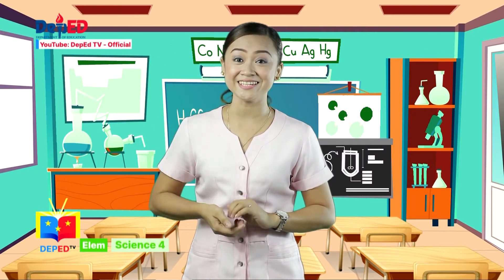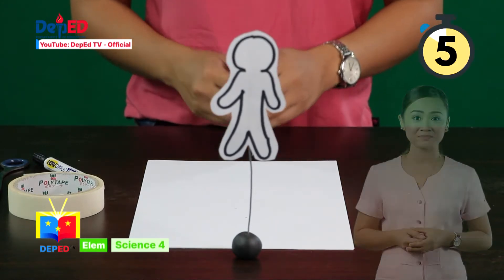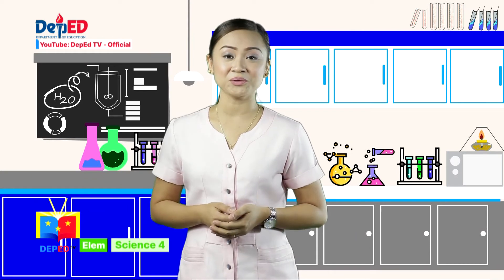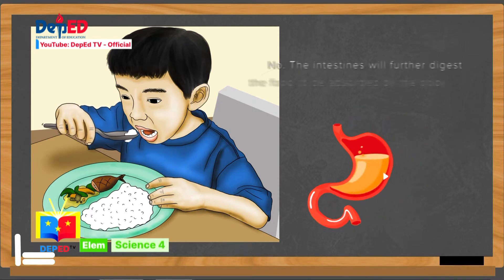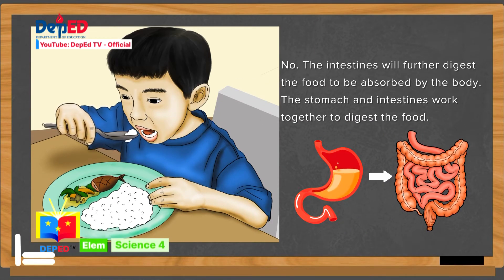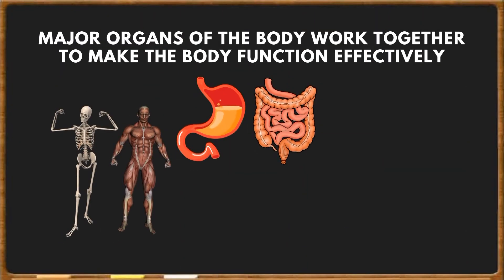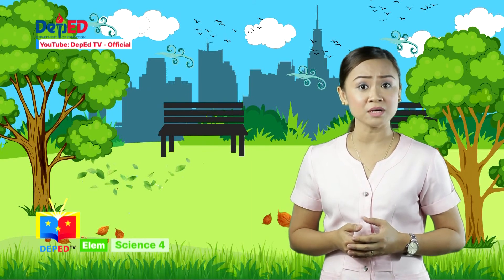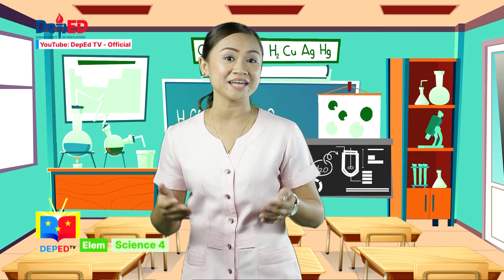Grade 4 SCI Q2 EP02 Communicate that the Major Organs Work Together to make the Body Function Proper